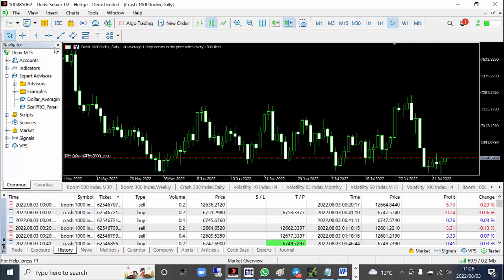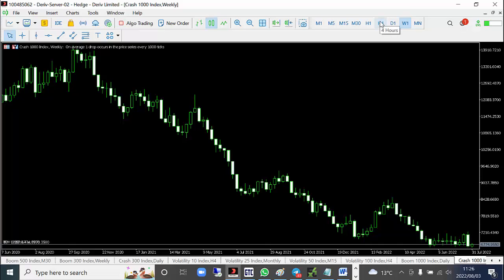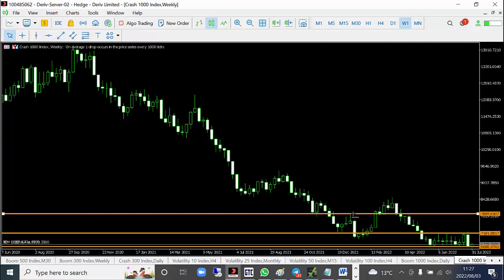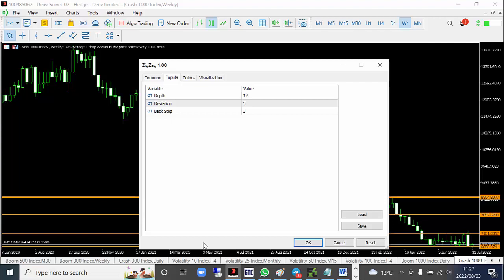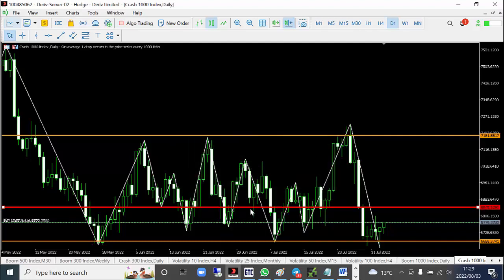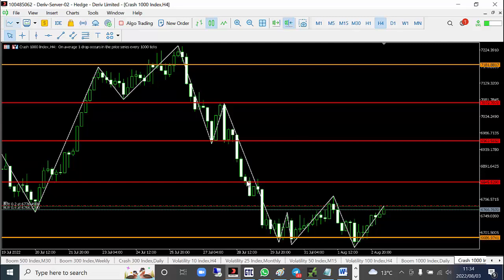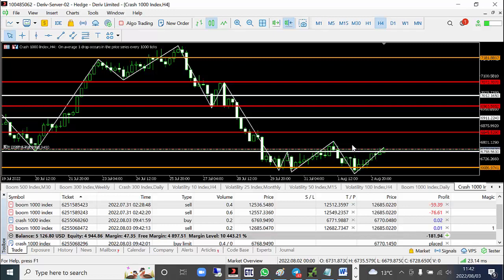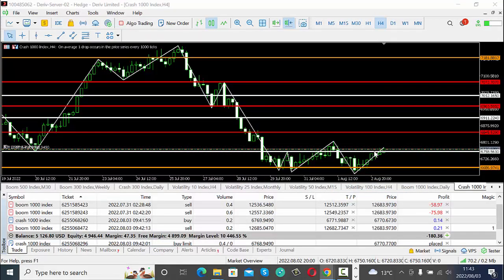Wednesday Trading Sentiment 03 08 2022